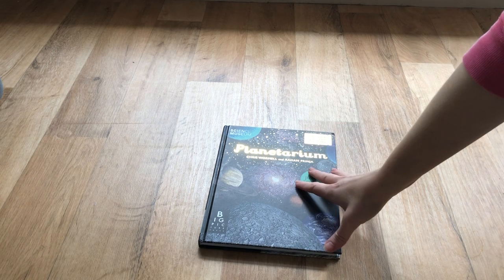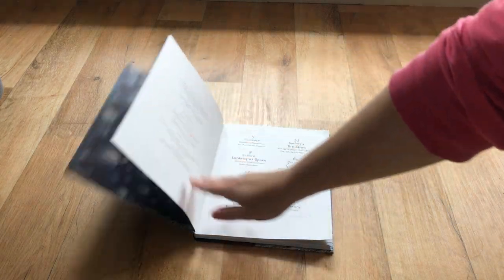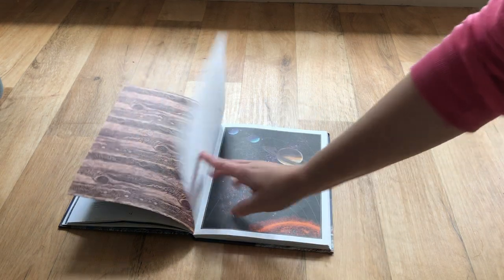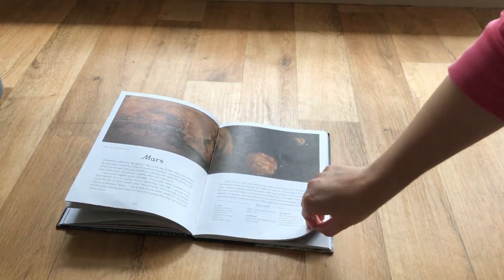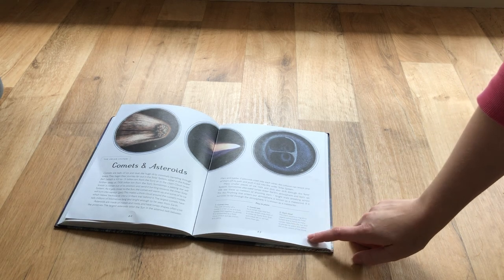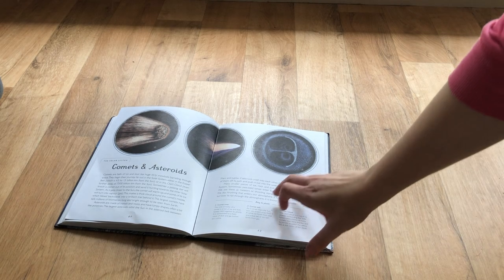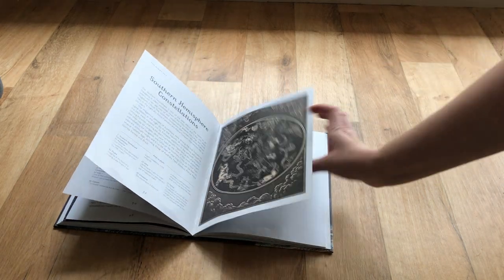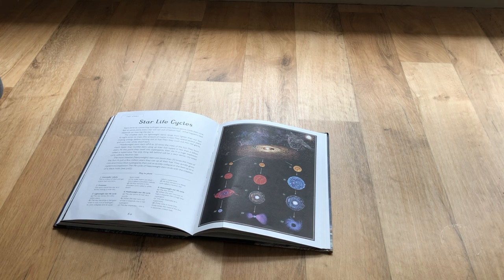Planetarium junior edition book review and look through.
Here is a review of the book planetarium from the the perspective on a mum with four kids under 5.